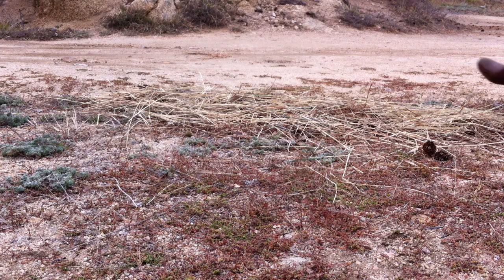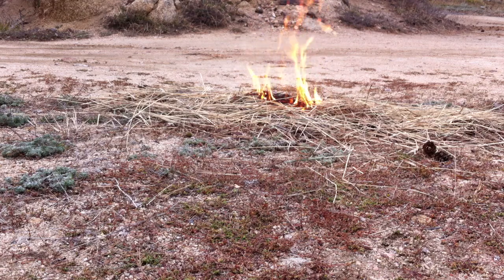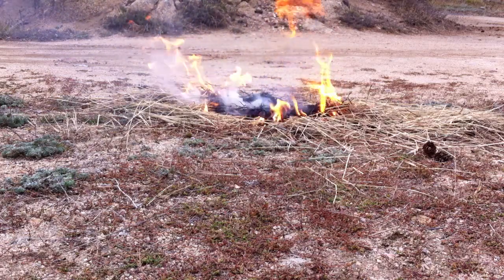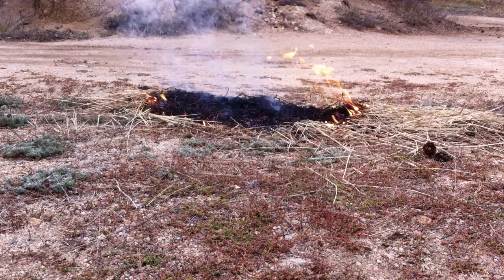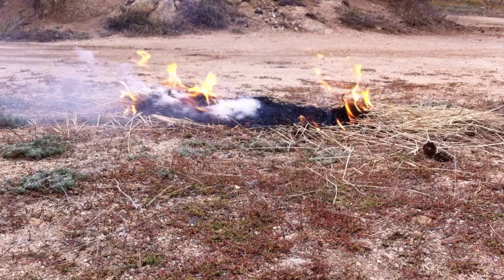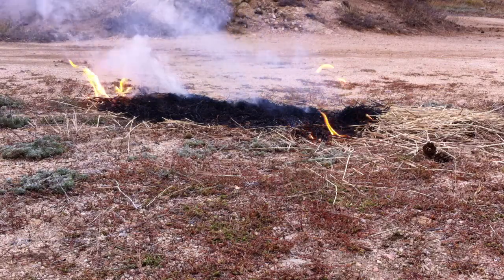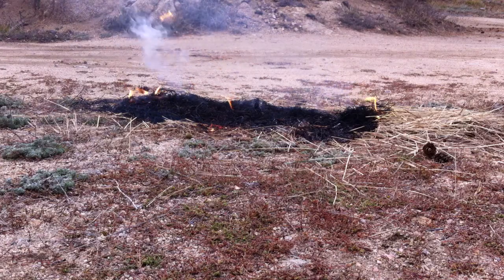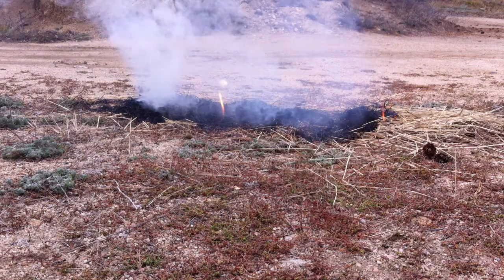Fire Fence fire retardant demonstration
Watch how Fire Fence stops fire.  When the fire in the video reaches the area treated with Fire Fence fire retardant, a fire break is created.  to learn more.